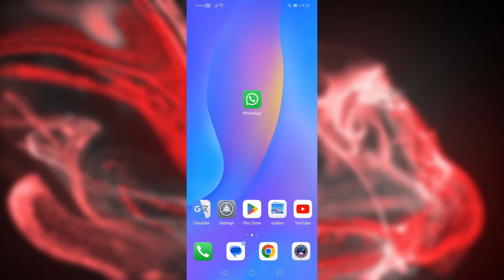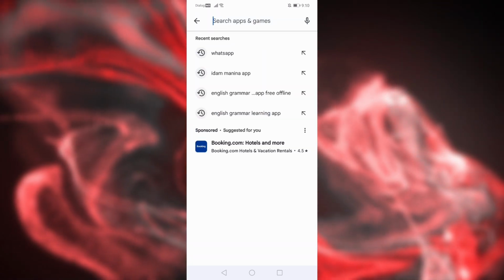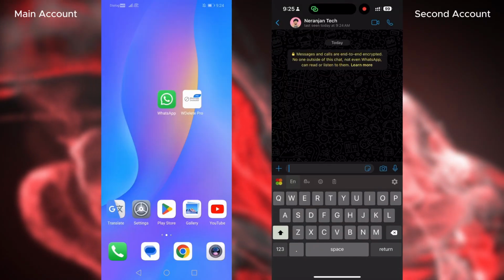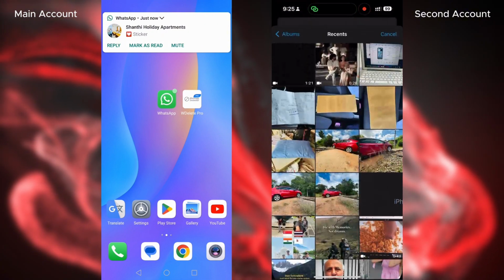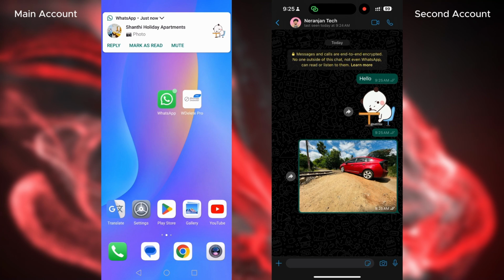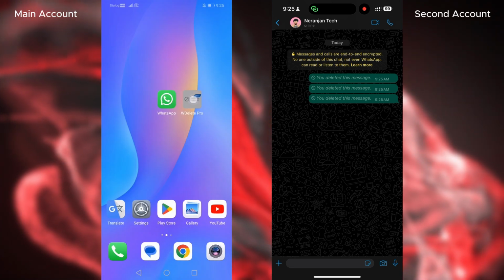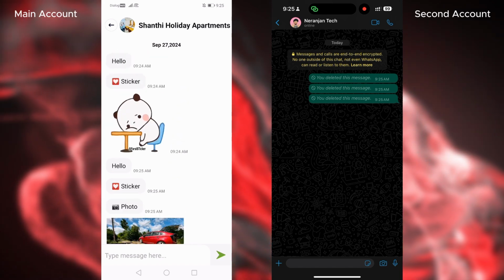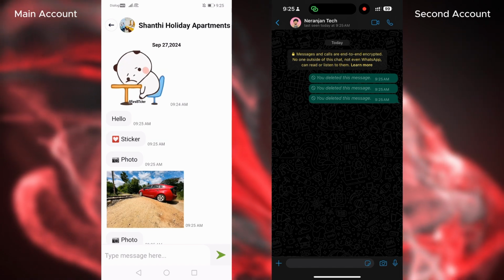How to Recover Deleted WhatsApp Messages (Step-by-Step Guide)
This video explains how to recover deleted messages on WhatsApp. You will learn how to restore chats from a backup, check local storage on Android, use cloud backups, and understand what can and cannot be recovered. These steps work on both Android and iPhone.

📌 You will learn:
📂 How to restore deleted messages using WhatsApp backup
☁️ How to recover chats from Google Drive or iCloud
📱 How to use local backup files on Android
🔧 How to fix backups not restoring
💡 Tips to avoid losing chats in the future